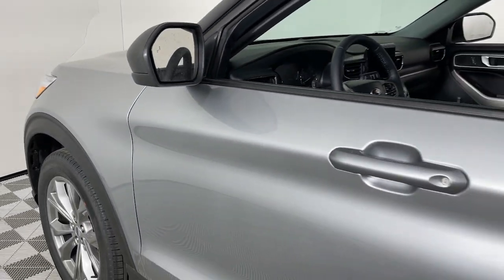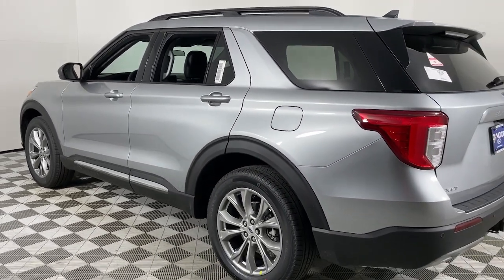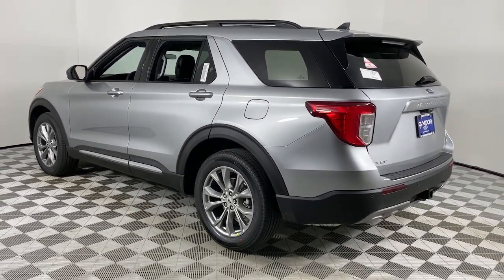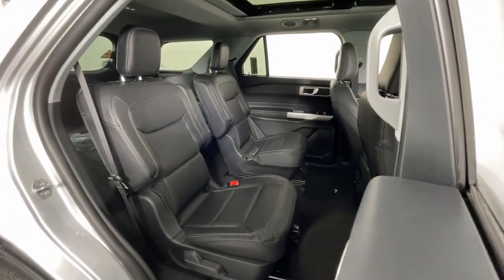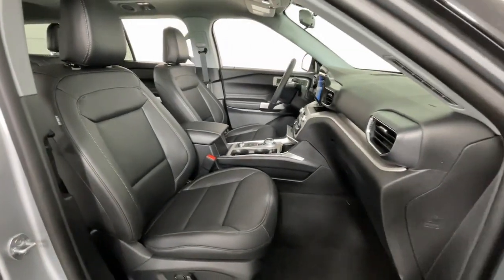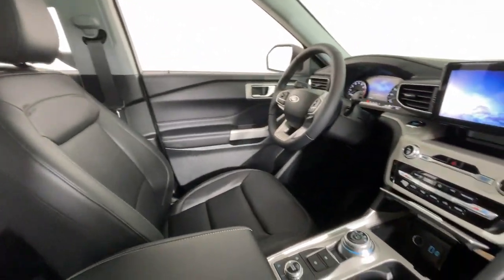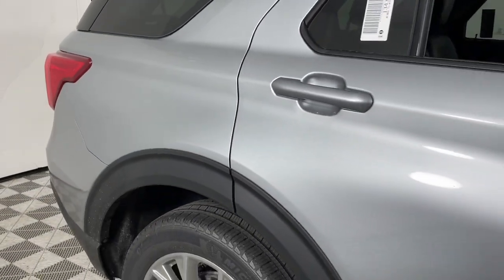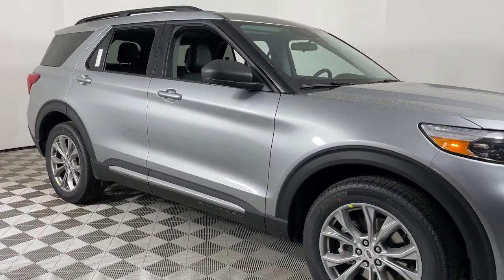2023 Ford Explorer Louisville, Lexington, Elizabethtown, KY New Albany, IN Jeffersonville, IN 46130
Silver Metallic New 2023 Ford Explorer XLT available at Oxmoor Ford in Louisville, Kentucky. Servicing the Lexington, Elizabethtown, KY New Albany, IN Jeffersonville, IN area.

Oxmoor Ford
100 Oxmoor Ln

 Price includes: $1000 - Ford Retail Order Bonus Cash Certificate. Exp. 04/02/2024